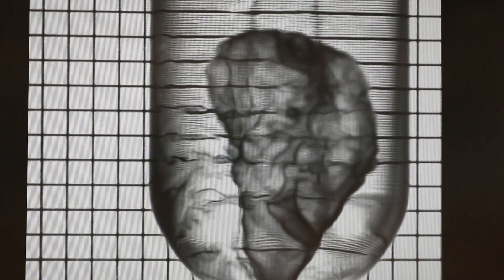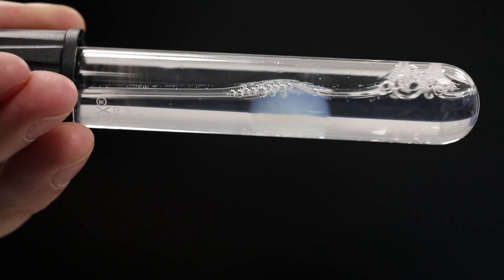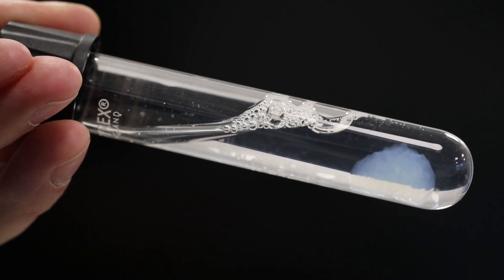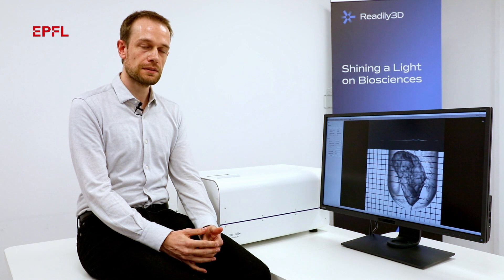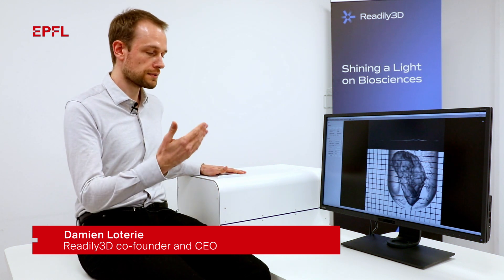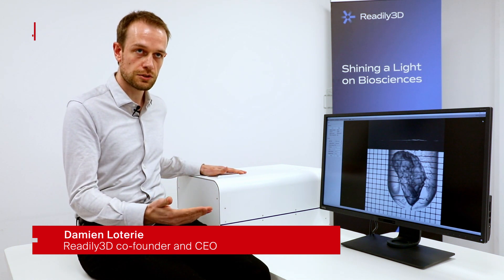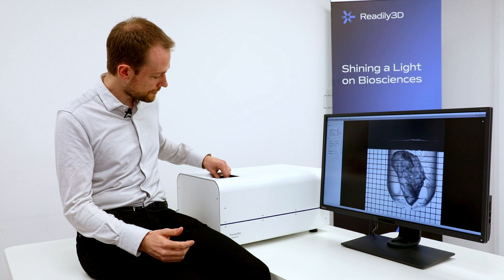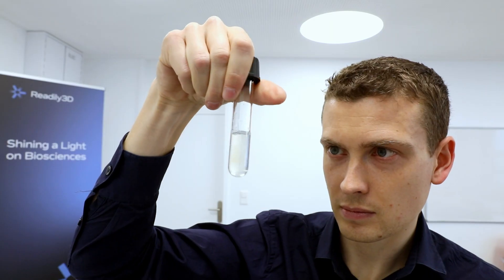Bioprinted mini pancreas will help in the fight against diabetes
EPFL spin-off Readily3D has developed a novel system that can print biological tissue in just 30 seconds. The firm’s technology is being used in a large-scale European project to develop a living model of the pancreas for testing new drugs.